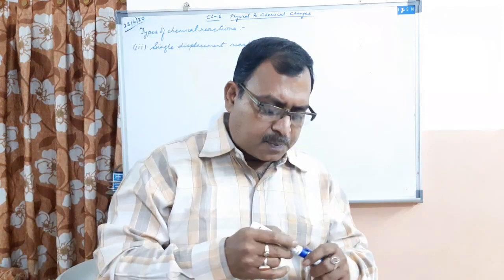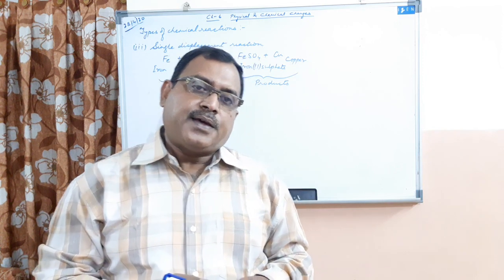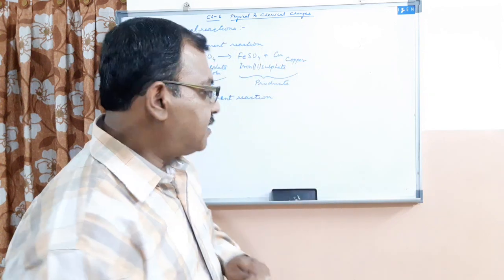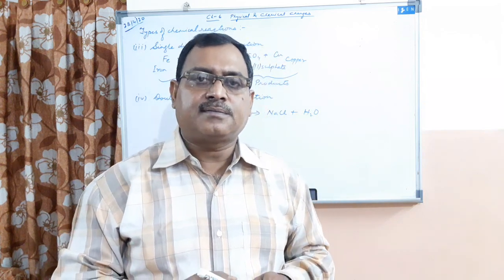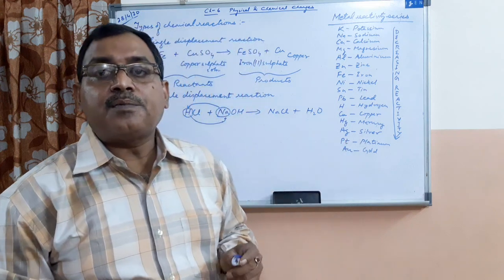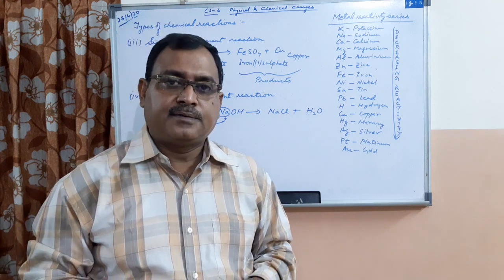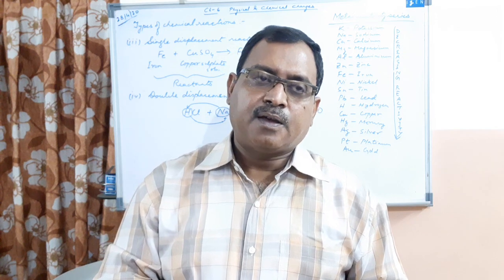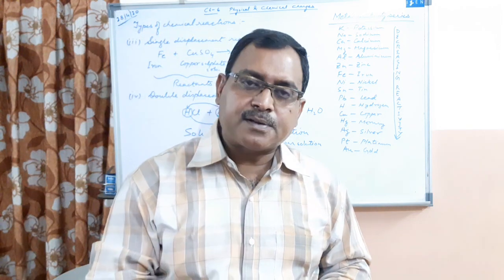STD-VII, SCIENCE, PHYSICAL AND CHEMICAL CHANGES, PART-6, 28/ 04 /20